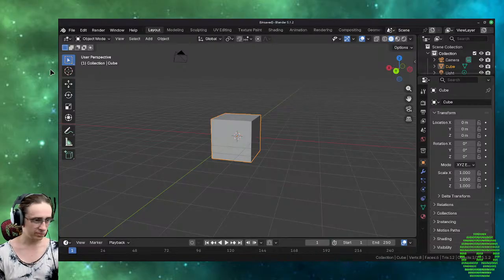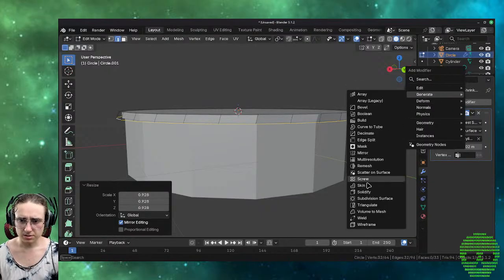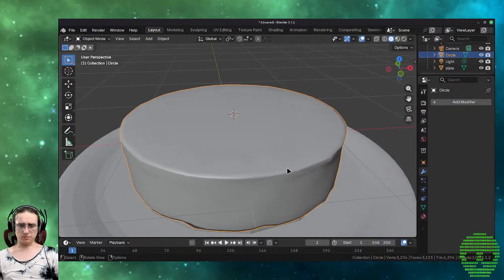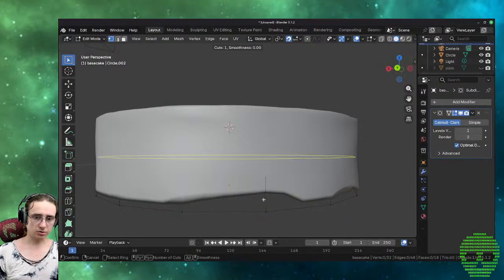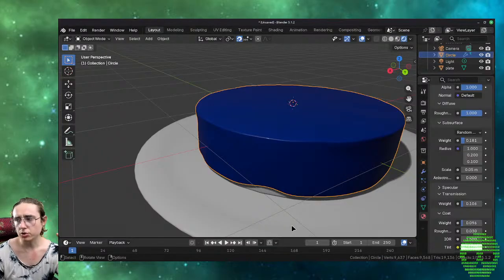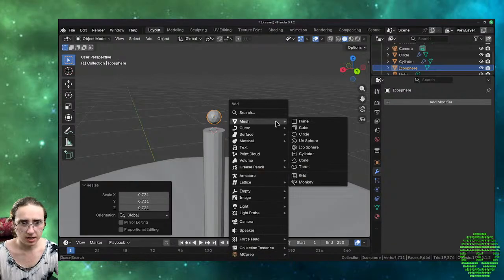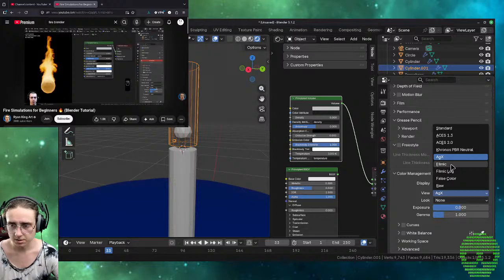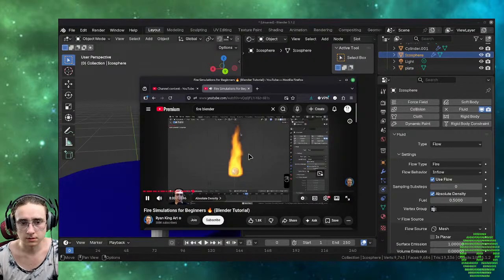No AC, I will die on this hill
Im going to mess around in blender more, I got a massive box fan and a new microphone